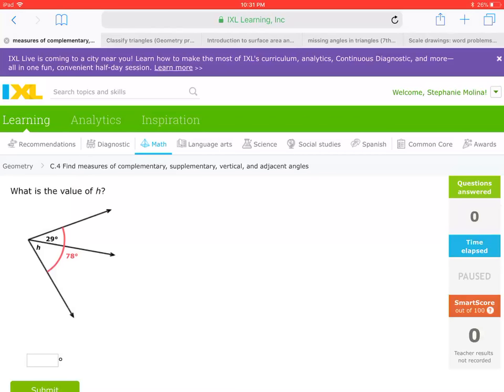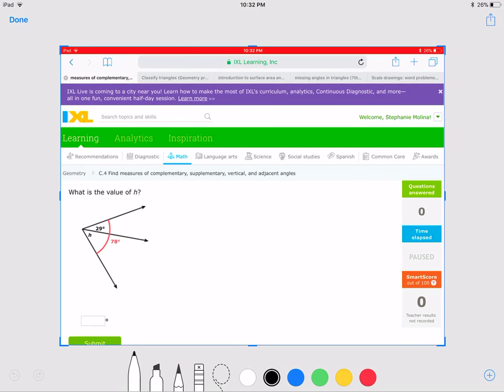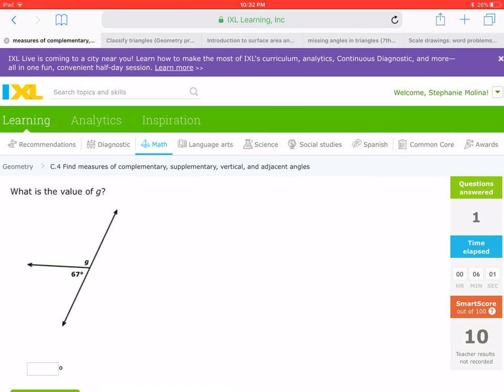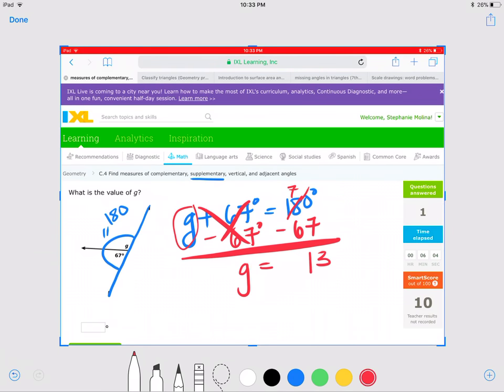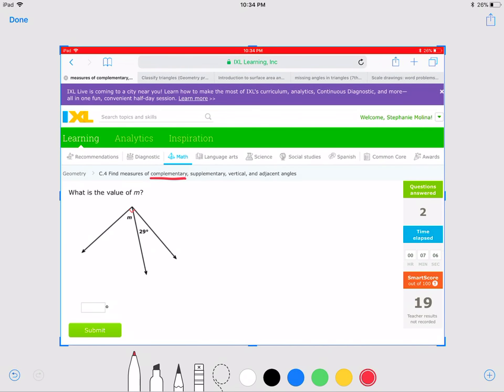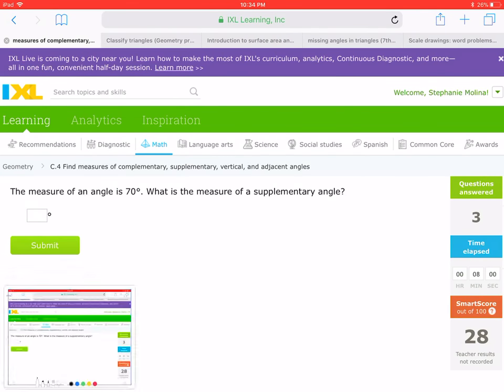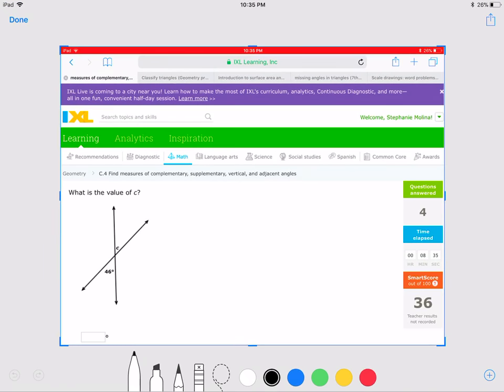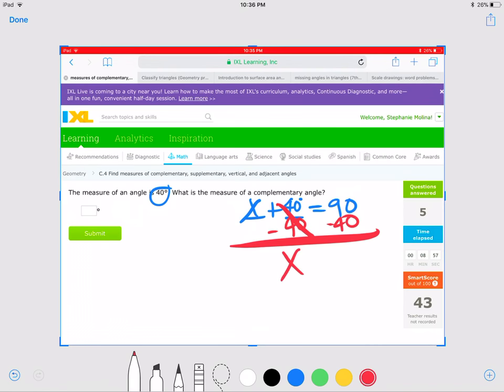IXL Geometry C.4